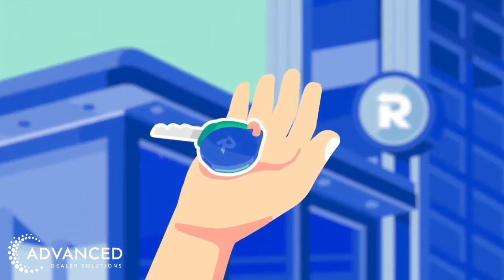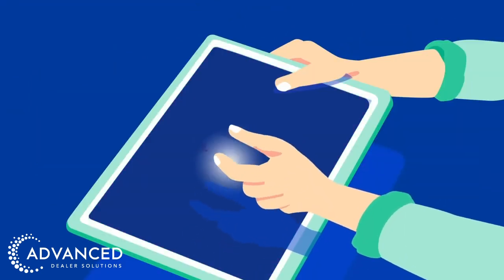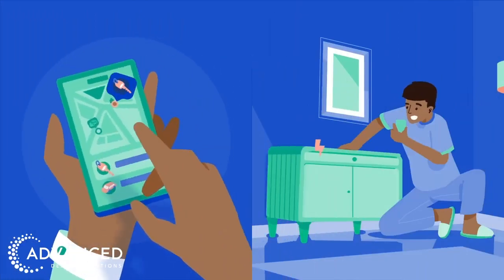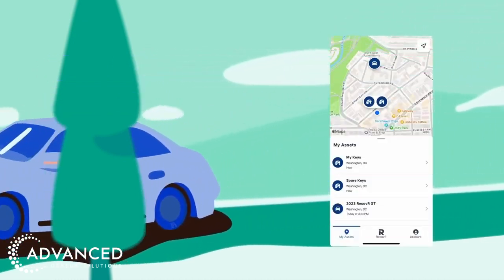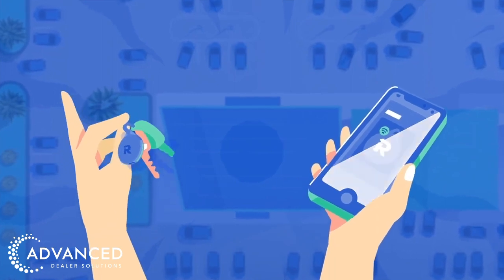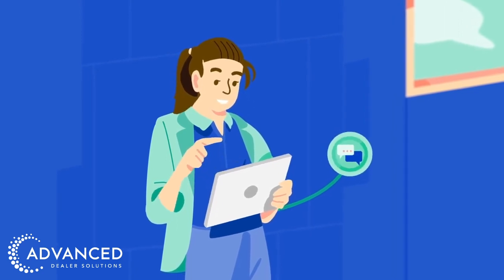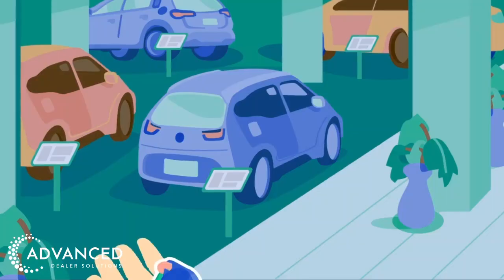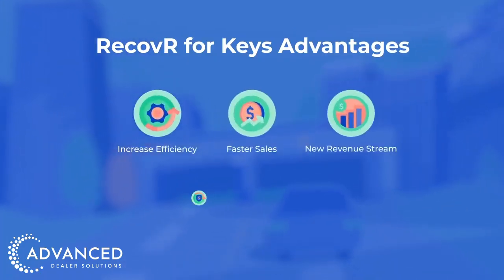RecovR Keys for Auto Dealerships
In today’s hyper-competitive market, we feel dealers need an independent voice advocating for their success. Deeply rooted in F&I training and development, ADS maintains the goal of exceeding dealer’s expectations and objectives through our unique selling system and training approach. We believe People, Processes and Products are key to creating a successful F&I environment and we have the experience and know-how to get the job done.

The ADS selling system is designed to be visually engaging while lowering the walls of resistance between the customer and F&I product presentations. Our process of showing the “Why, What, and How” and separating the sale from the close has been proven to increase customers satisfaction and profitability.